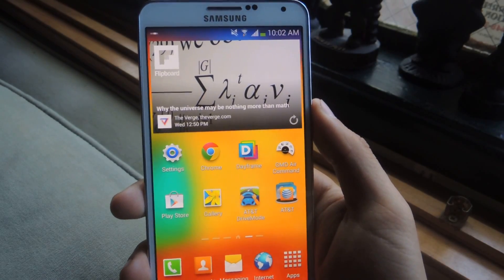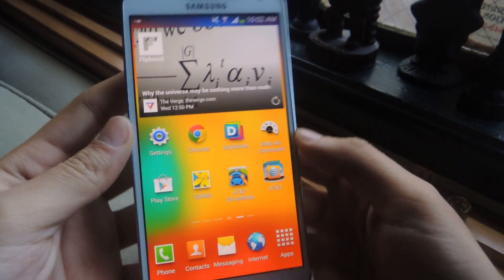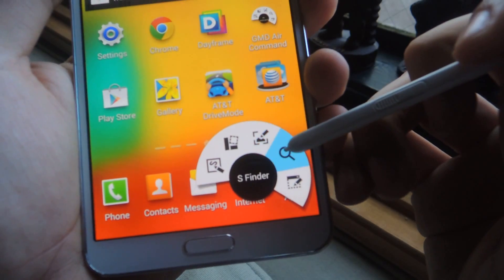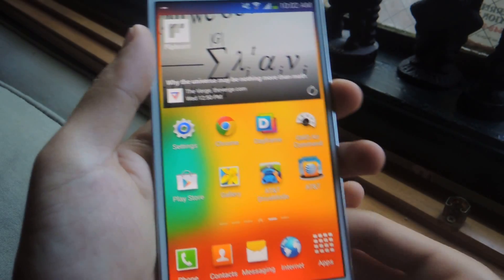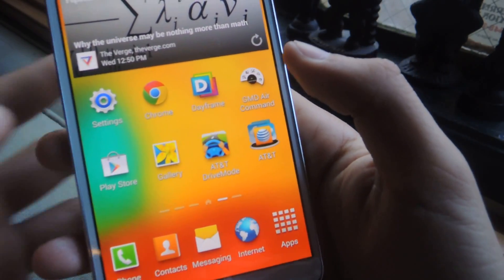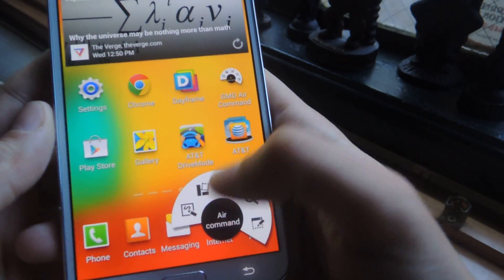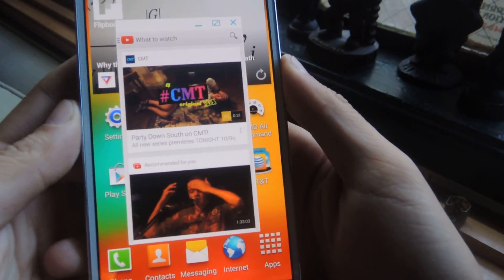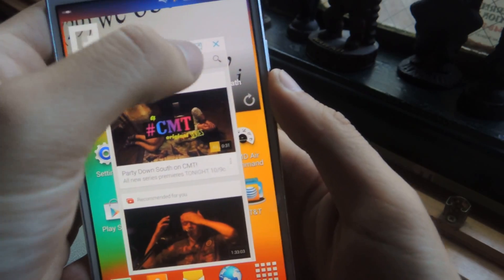Open Air Command Control Menu Without Having to Remove the S-Pen [How-To]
Access Air Command Anytime You Want - Note 3

In this softModder tutorial, I'll be showing you how to access the Air Command controls on your Note 3, without touching your stylus. GMD Air Command Shortcut fools your device into thinking the S-Pen has been detached, bringing up Air Command at the bottom of the screen. Best thing is, it doesn't require root!